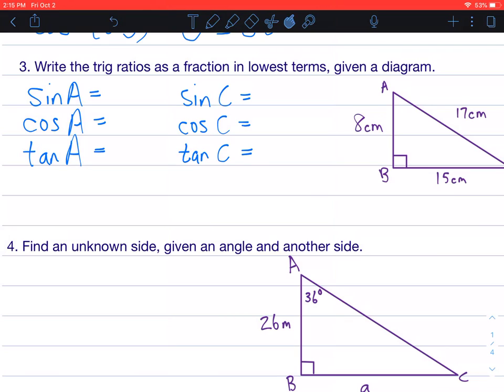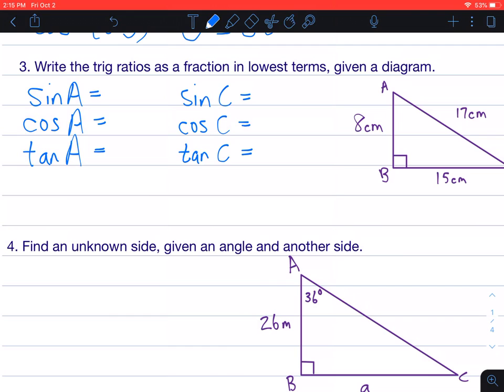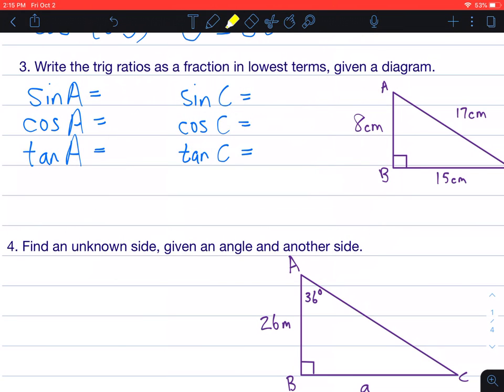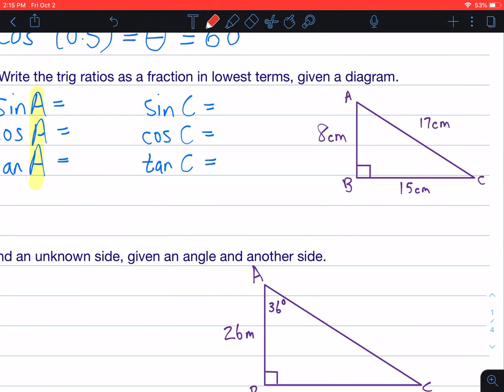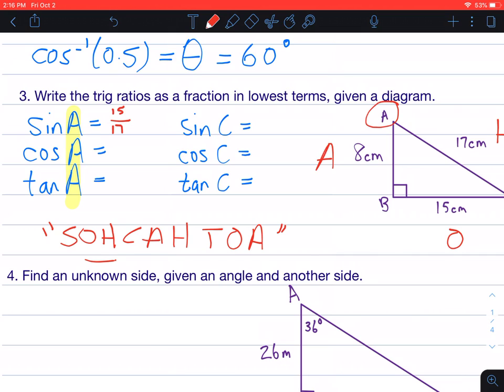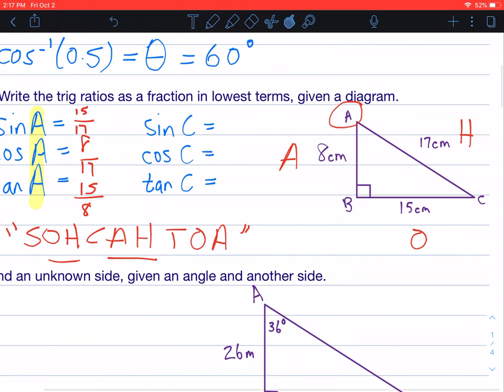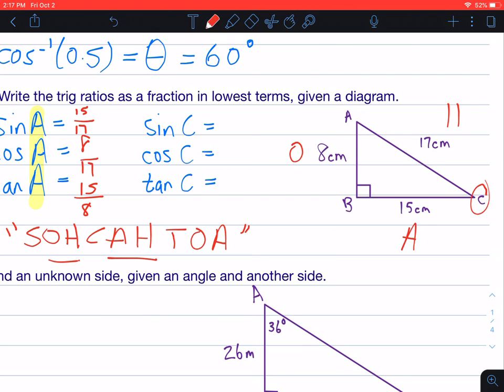3 Write the Trig Ratio Given a Diagram